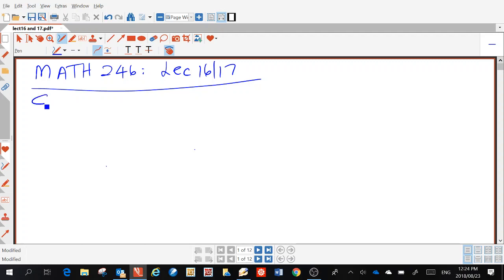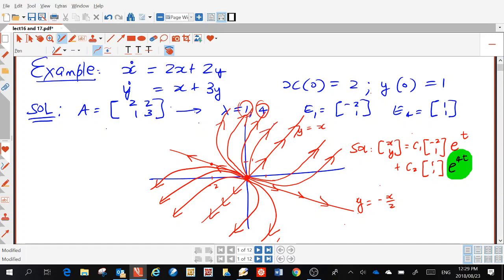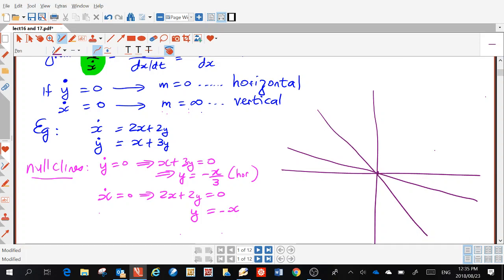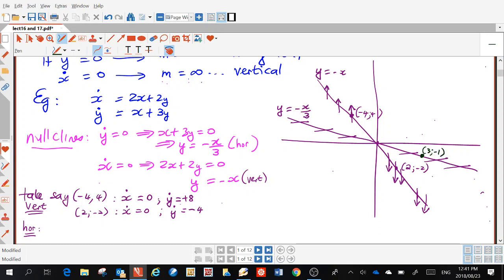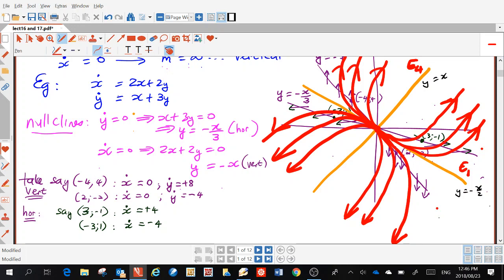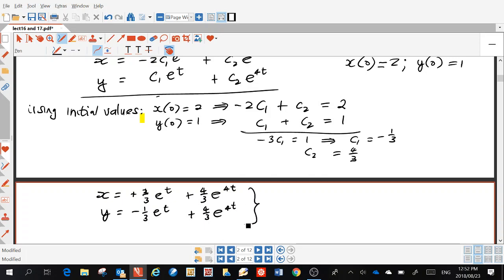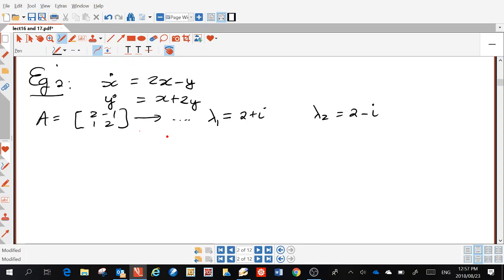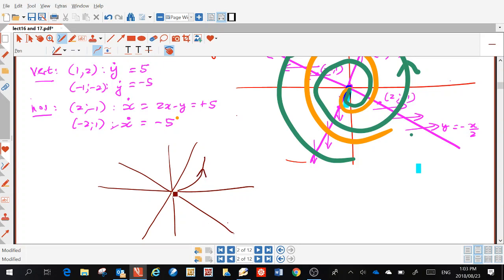Math 246 Lecture 16 NULLCLINES